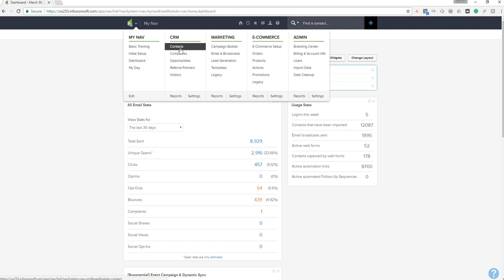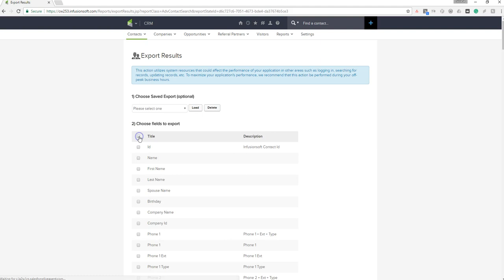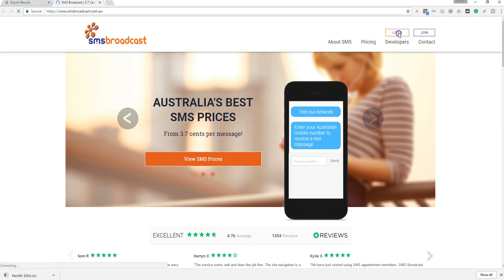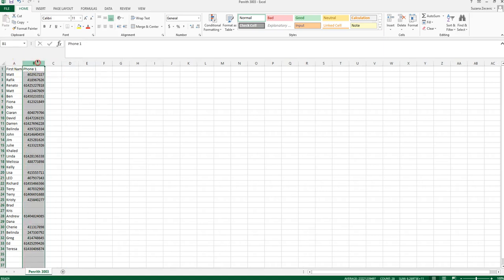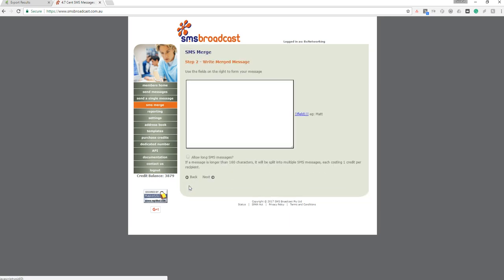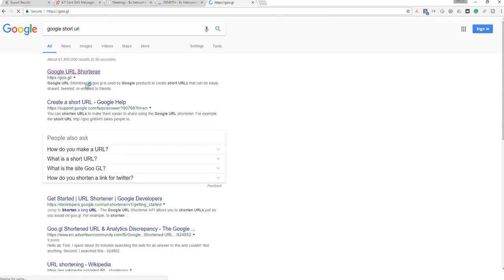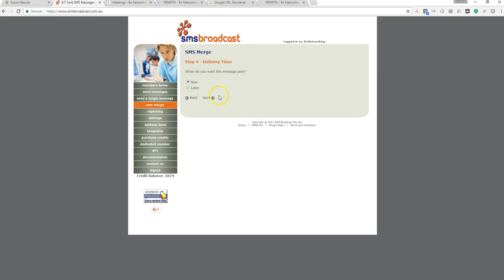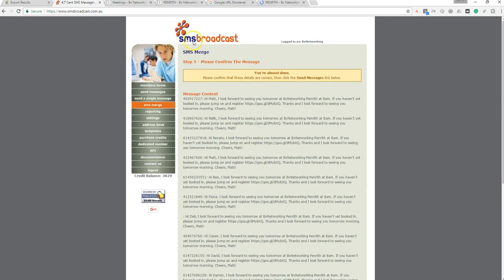Sending a sms reminder for BxNetworking